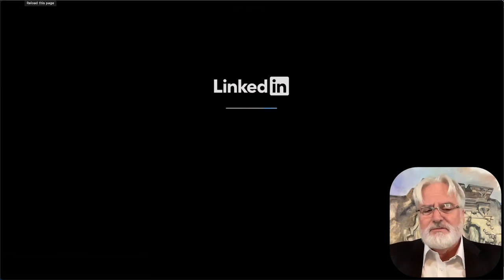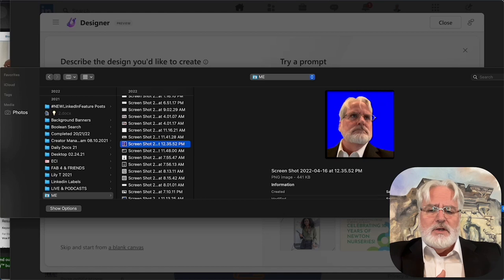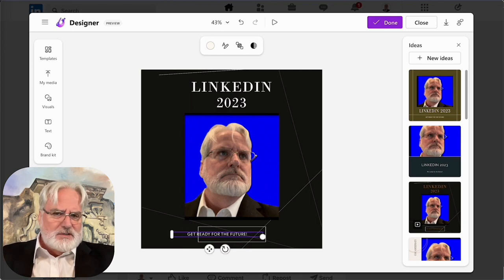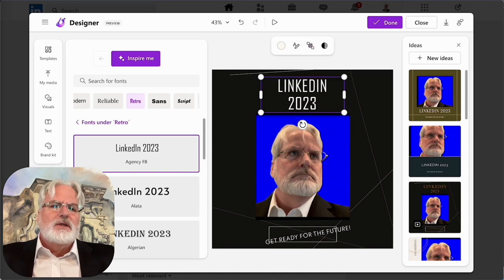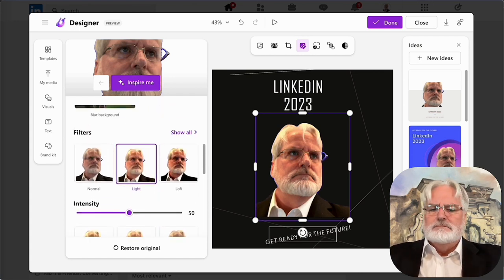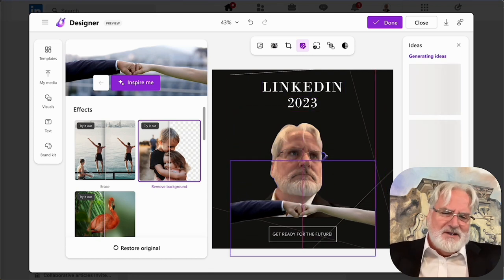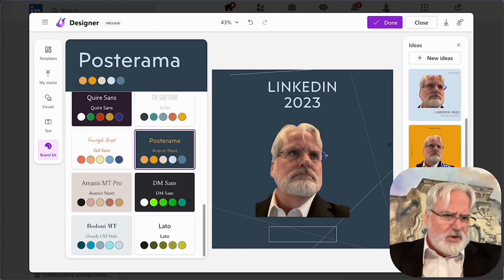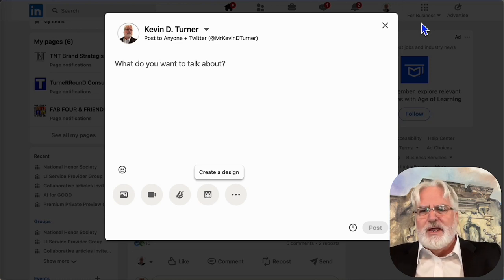BETA TEST SNEAK PEAK: LinkedIn AI-Powered Graphic Design Makes Canva Obsolete.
LinkedIn is currently beta testing the Microsoft Designer experience on LinkedIn desktop with a handful of members for a limited time only (from late July through mid-September) and like 99%+ of LinkedIn, you  may not have access at this time (but Kevin D. Turner has it and is giving you a sneak peak).

With Microsoft Designer integrated into the platform, you’ll be able to quickly create custom designs and original images to accompany your post without having to leave LinkedIn.

You can simply type a short description of what you want brought to life visually, like announcing a new job, visualizing a complex thought to grab your viewer’s attention, announcing your team is hiring, or even celebrating a work anniversary.

Allowing Members to Create a post graphic by using prompts
Premium BETA: July to mid-Sept

► Follow NEWLInkedInFeature KeepRockingLinkedIn &

Since 2005, TNT Brand Strategist, LLC has optimized 7K+ Profiles and Company pages plus 4K+ Resumes with access to internal tools to increase rankings, drive Recruiter contact, generate 24/7 exposure, maximize ROA (Return On Application) and accelerate transitions to dream careers. Most clients get recruited for their dream opportunities shortly after and directly related to their Resume and LinkedIn Profile Optimization.

Please let us know if we can help you eliminate your Organizational or Personal Blanding™

Kevin D Turner
Managing Partner of TNT Brand Strategist LLC